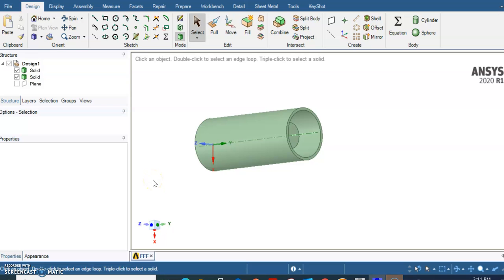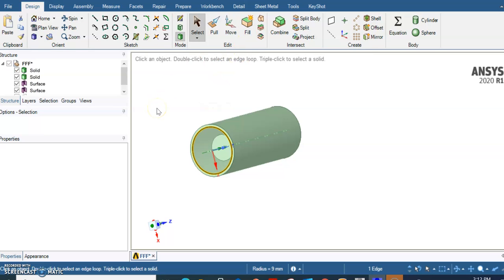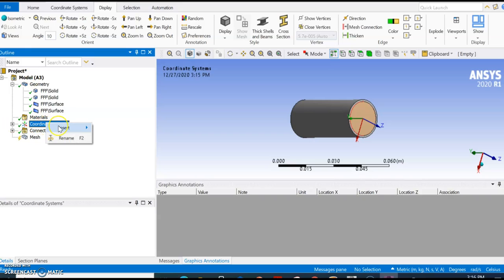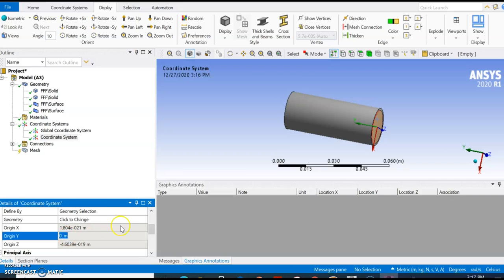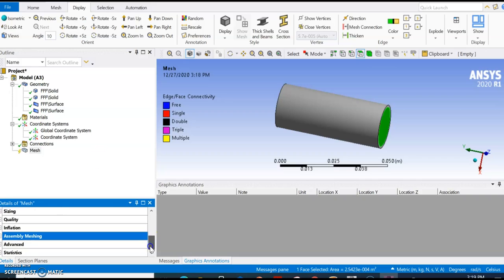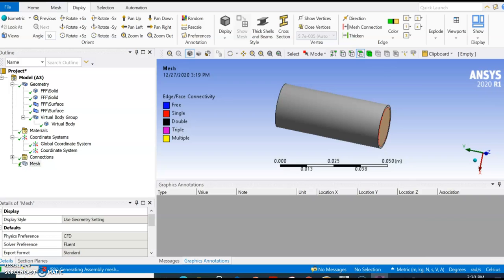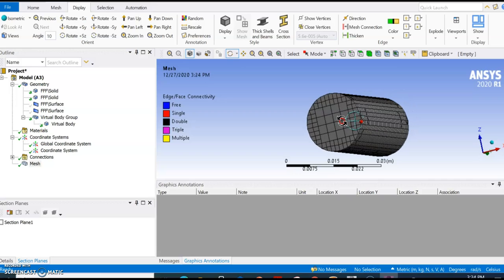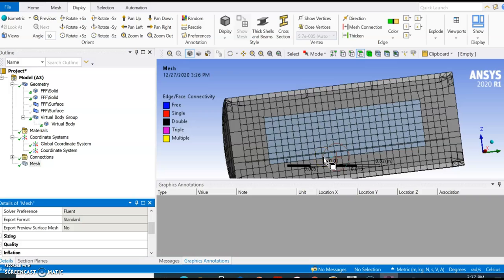How to create an assembly meshing using Ansys workbench for a heat transfer CFD analysis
Learn how to create an assembly meshing without fluid volume creation using Ansys workbench. For heat transfer analysis tutorial, please search my channel